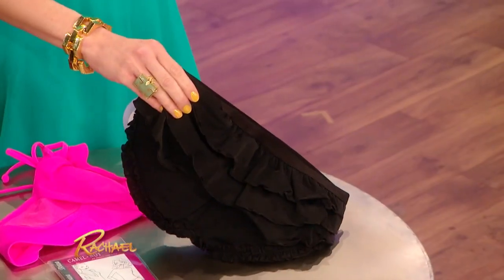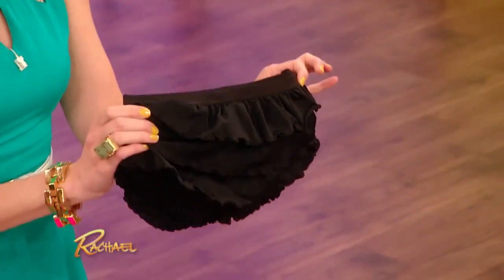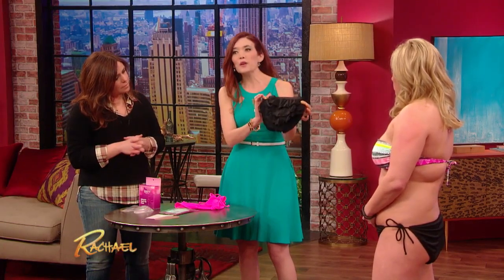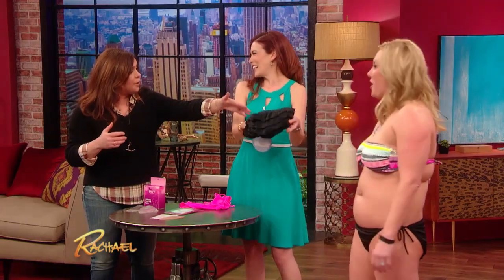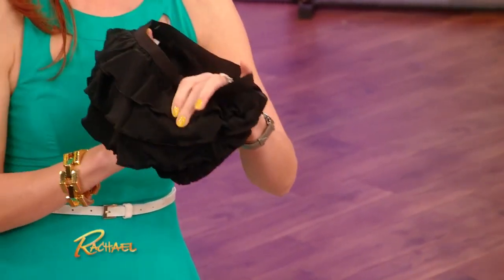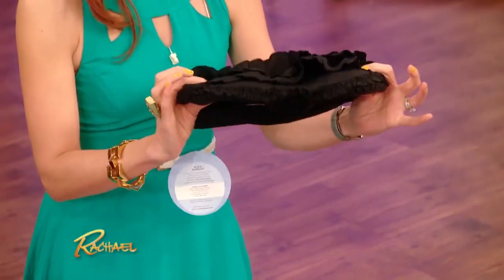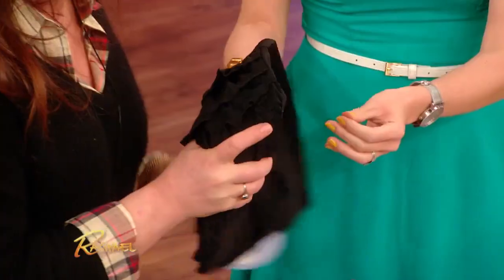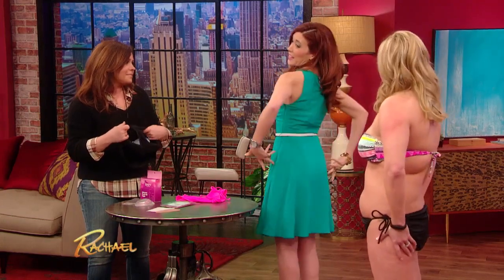Swimsuit that Claims to Create More 'Junk in the Trunk'